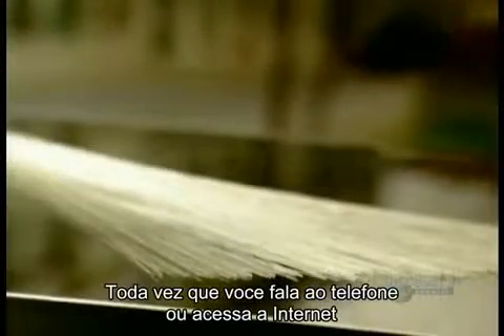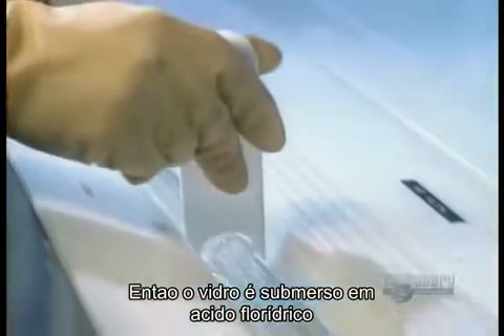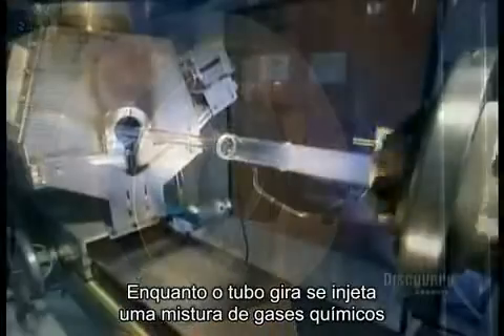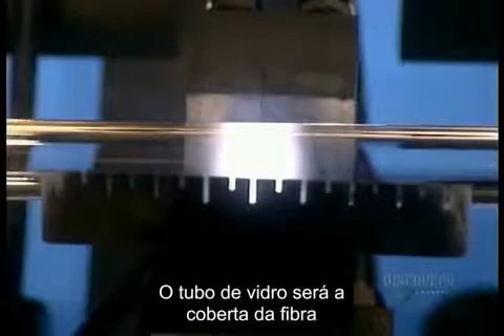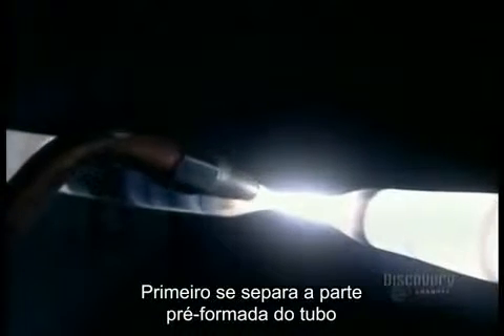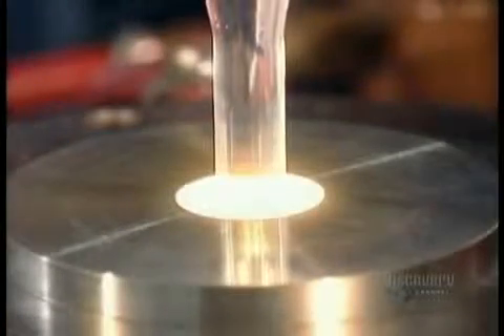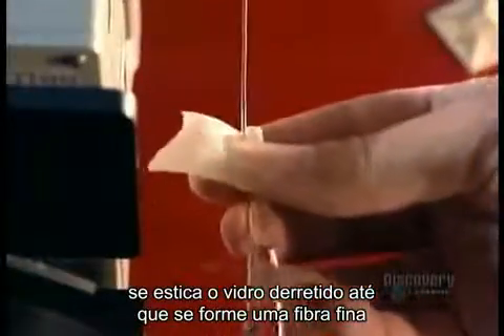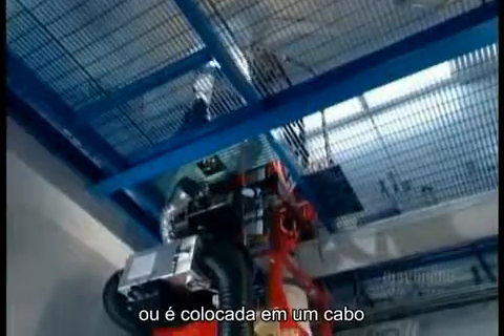Fibra Óptica - Processo de Fabricação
Vídeo mostrando o processo de fabricação da fibra optica.